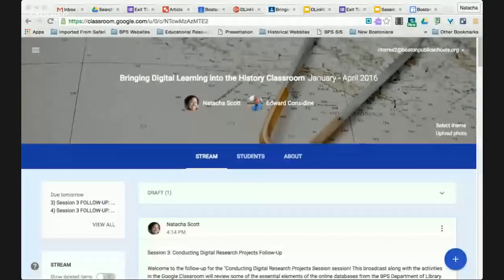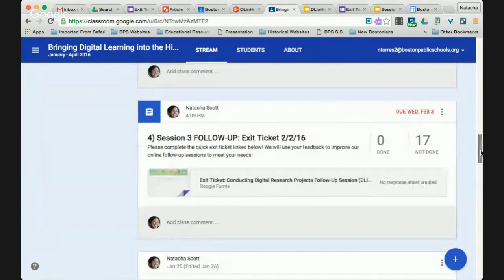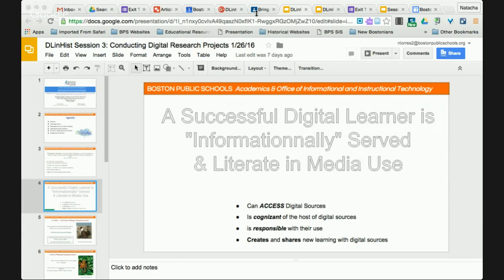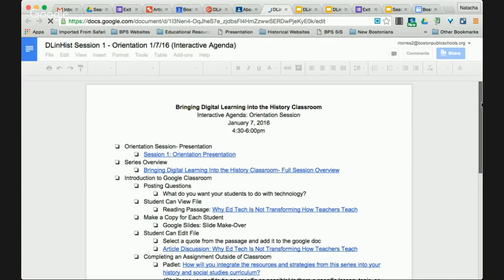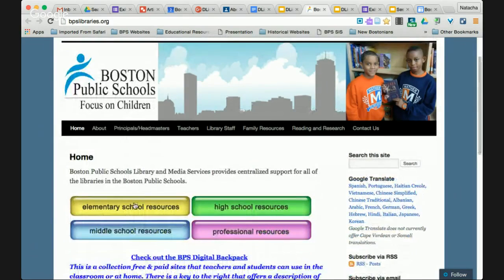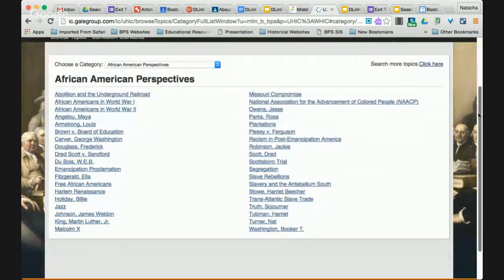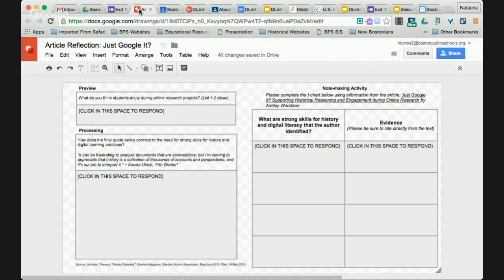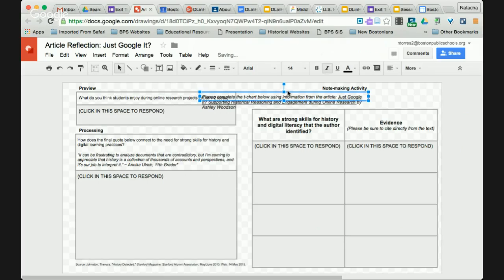DLinHist Session 3: Conducting Digital Research Projects FOLLOW-UP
Welcome to the follow-up for the session on Conducting Digital Research Projects! This broadcast along with the activities in the Google Classroom will review some of the key online resources shared by Debbie Froggatt, the Director of Library Services, as well as provide an opportunity to reflect on strategies for integrating them into the classroom.

This follow-up will complete the second part for the Conducting Digital Research Session, but all of the Digital Learning Participants are welcome to join in the conversation!